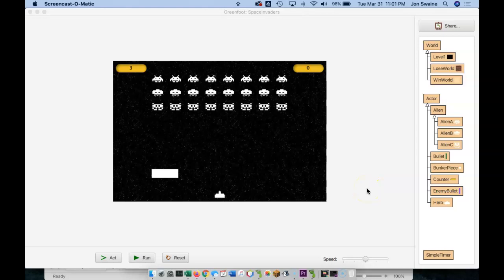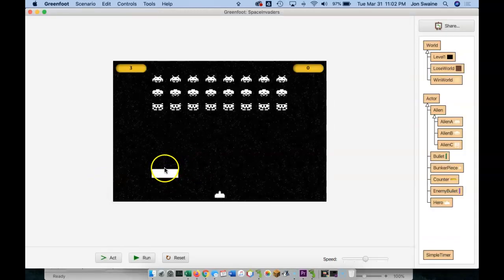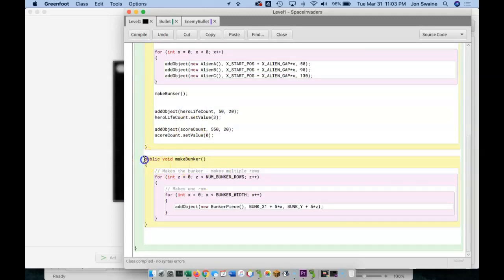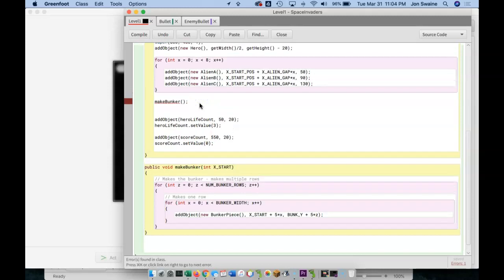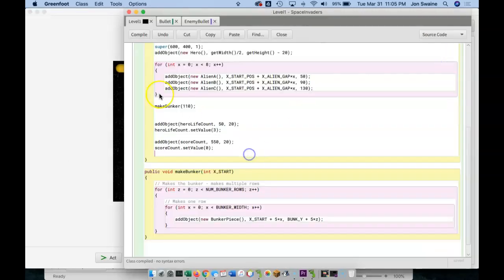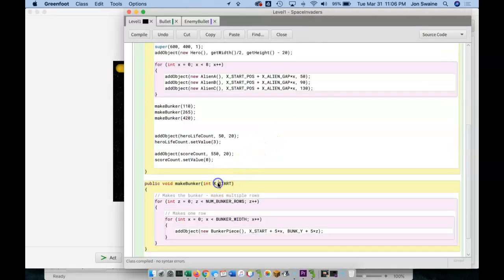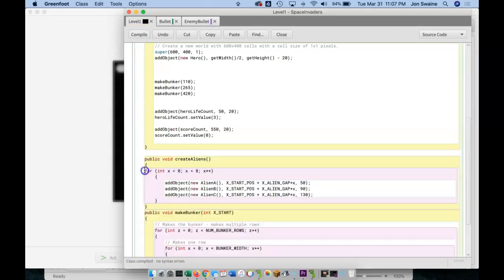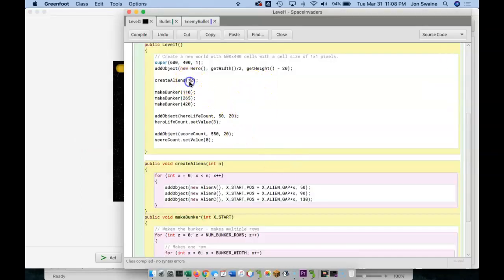Greenfoot Space Invaders Part 20: Methods with Parameters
We learn how to create our own methods and understand the power of parameters.